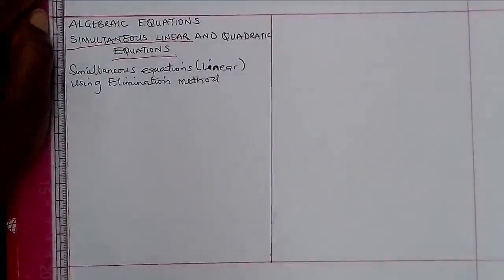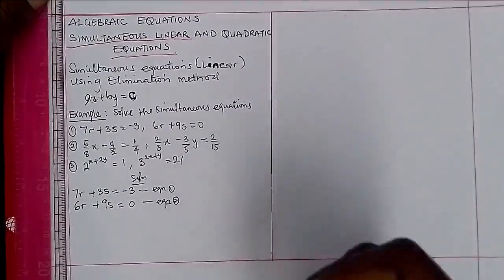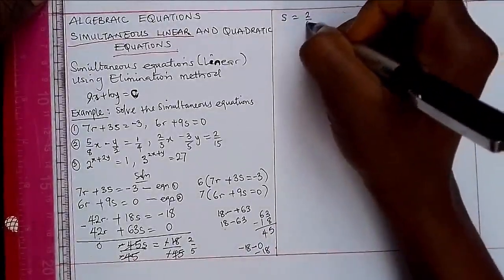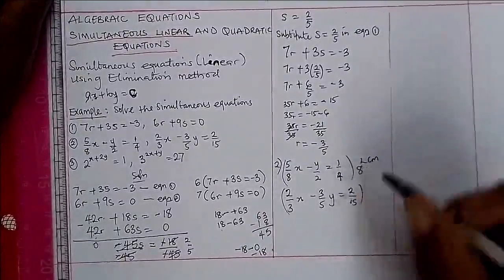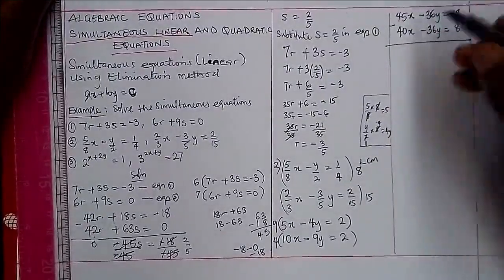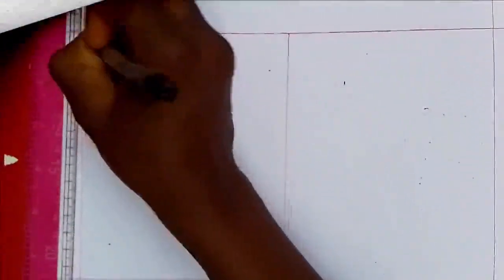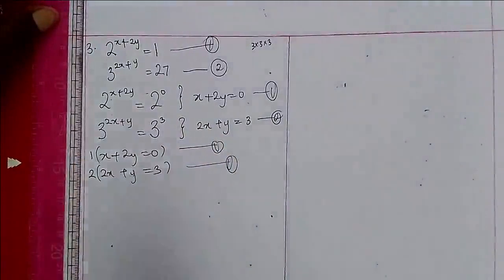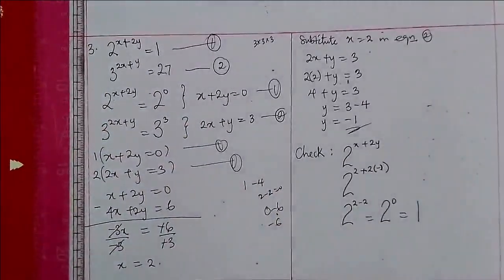Simultaneous equations | elimination method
How to solve a pair of equations simultaneously using the elimination method. First equalize one of the variables by multiplying through with the coefficients of the variable you want to eliminate.